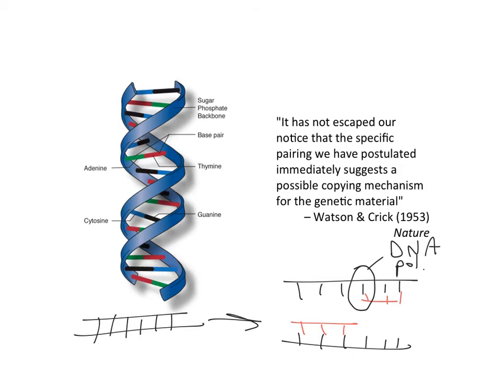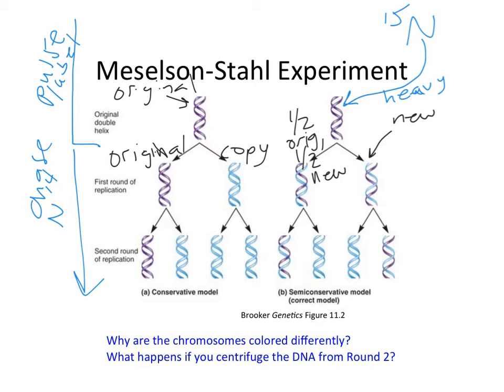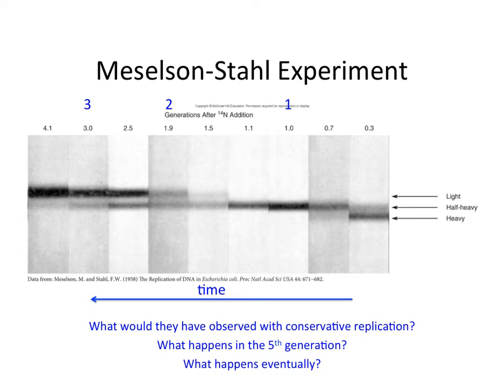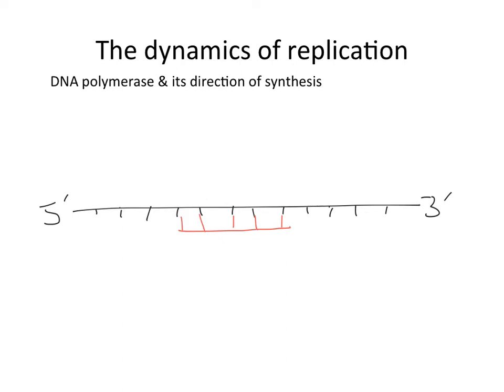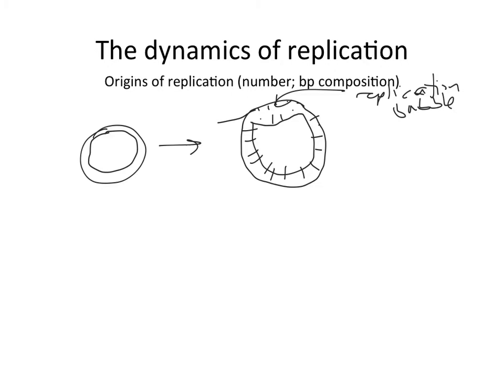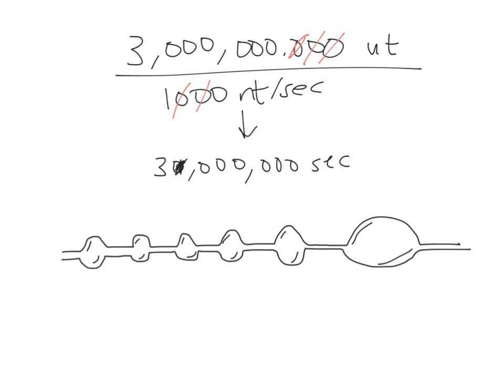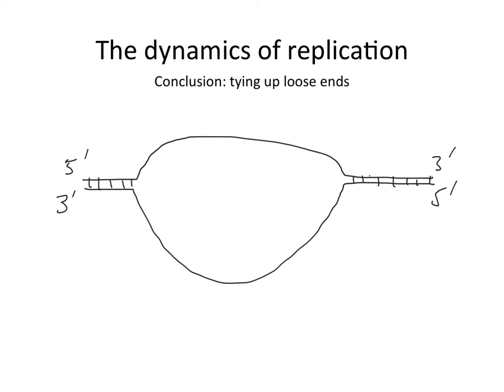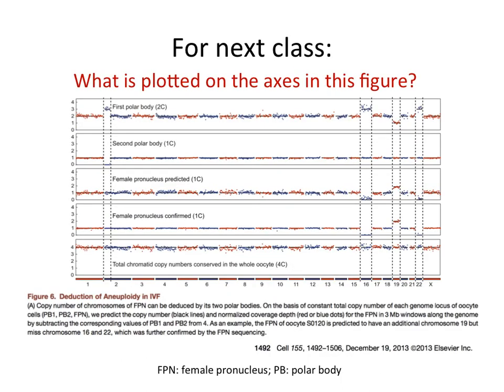170213 102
00:00 Introduction
00:41 How does the double-helix suggest a method of chromosome replication?
01:33 We've already seen what's required for DNA replication: PCR
03:26 The Meselson-Stahl experiment
20:20 DNA replication: polymerase and DNA polarity
26:39 Origins of replication
38:24 Leading and lagging strands
46:12 For next class